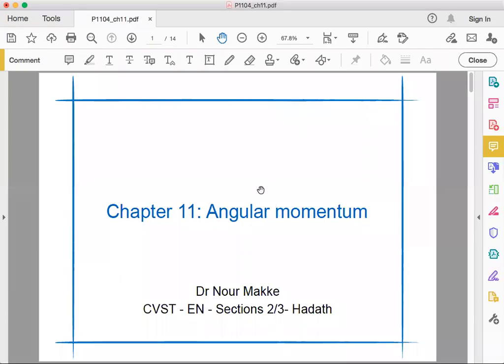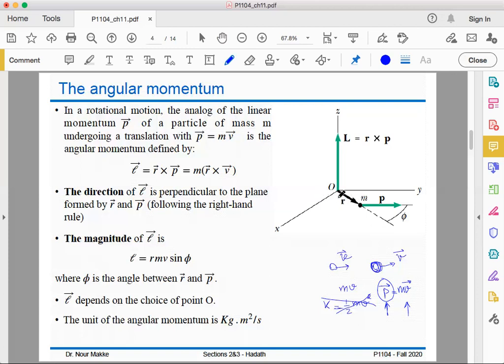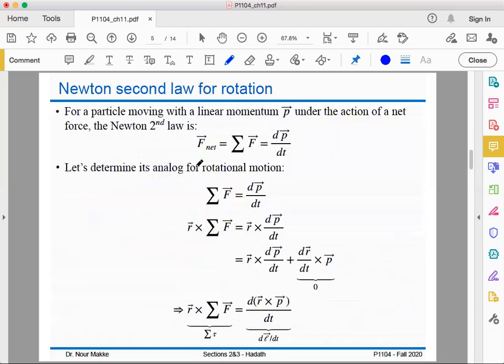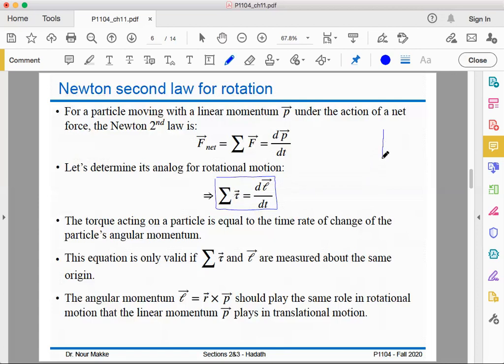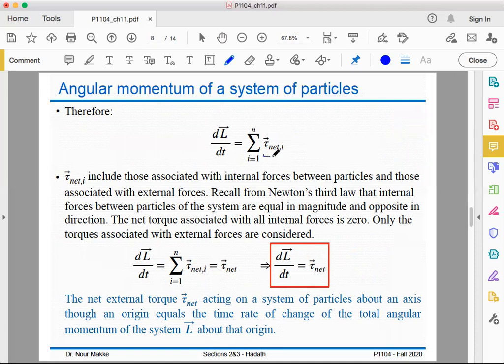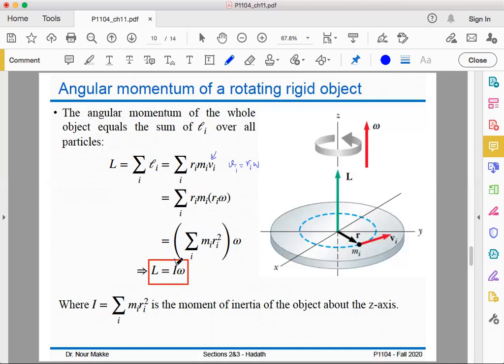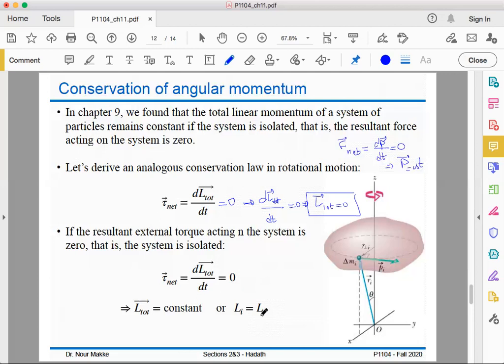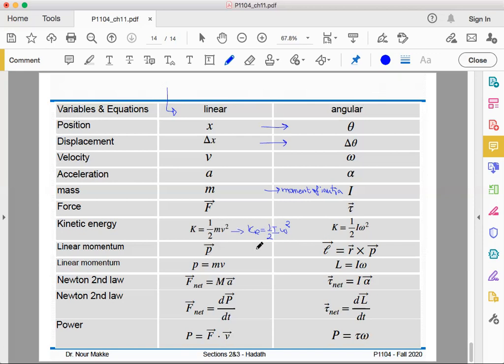Mechanics: Angular momentum